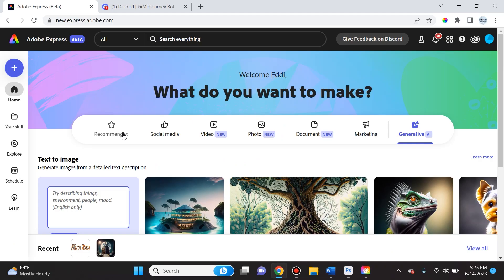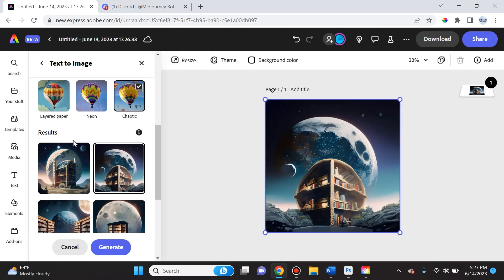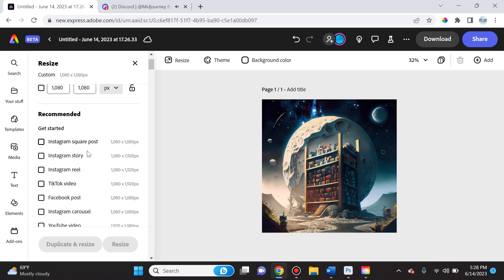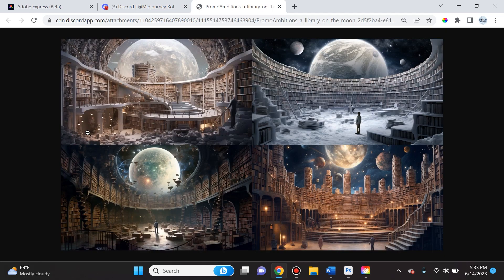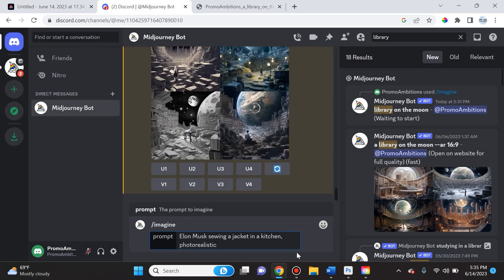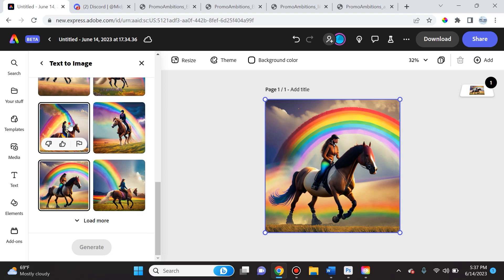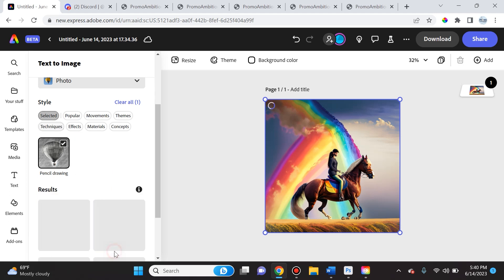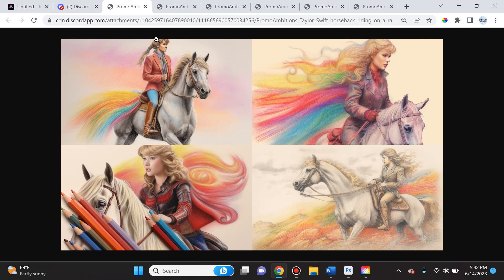Adobe Express Beta Text-to-Image AI Tutorial and Comparison to Midjourney!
The brand new AI Adobe Express Beta is here and in this video I show a full tutorial on the text-to-image AI feature and how it compares to Midjourney. We discuss Adobe Express prompts, styles, content types and result generation.

0:00 Intro
0:15 Adobe Express Text-To-Image
1:00 Adobe Express Tutorial
2:25 Adobe Firefly vs Midjourney